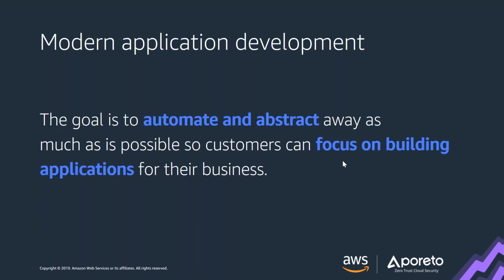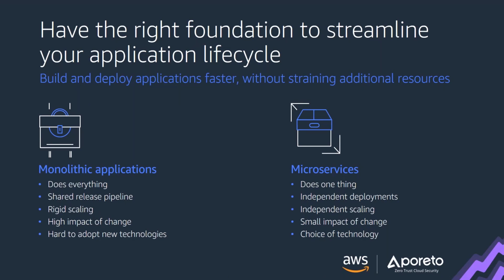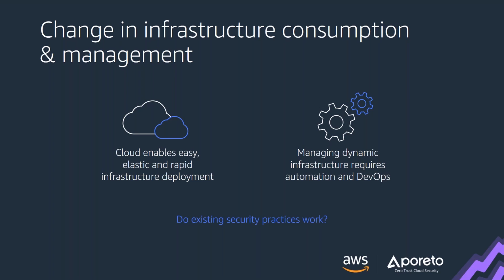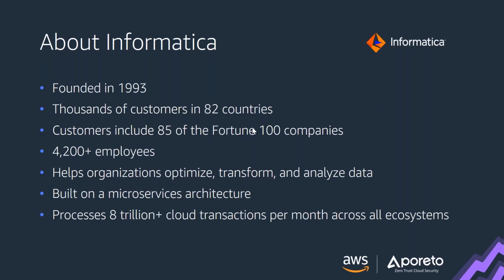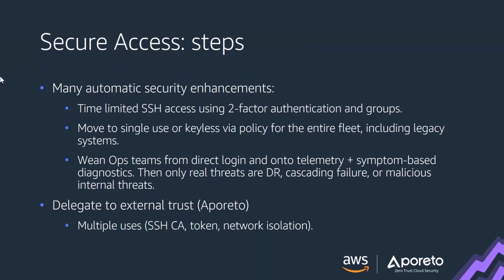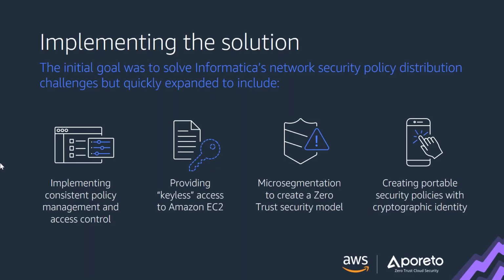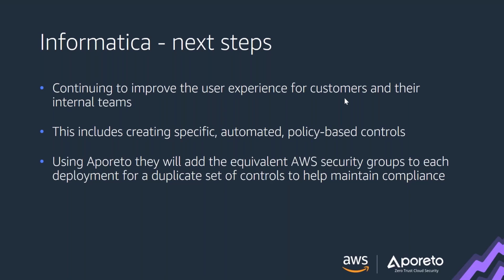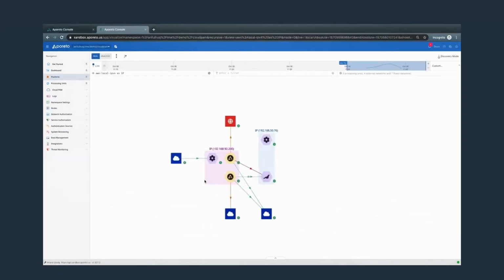Manage Secure Shell (SSH) Access with Time-Bound Certificates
Aporeto on Amazon Web Services (AWS) enables security administrators to unify their security management and visibility to create consistent policies across all their instances and containerized environments. Watch the webinar to learn how Informatica leveraged Aporeto to create secure, keyless access for all their users.